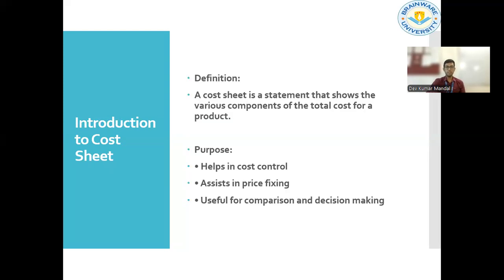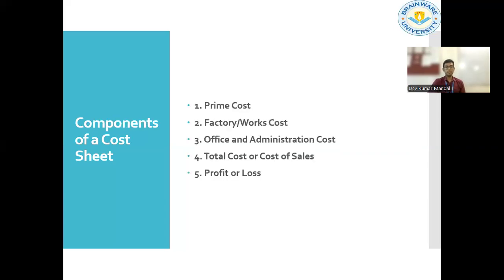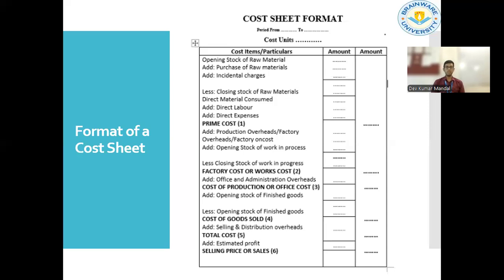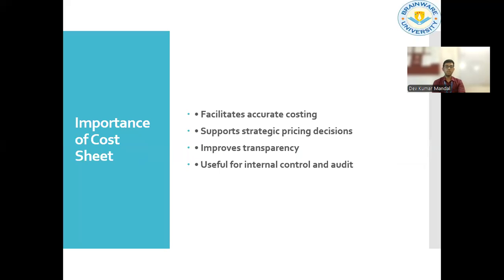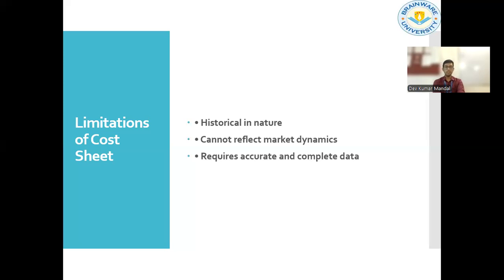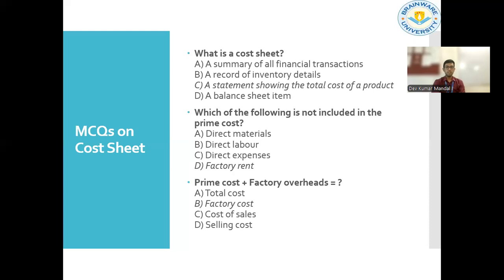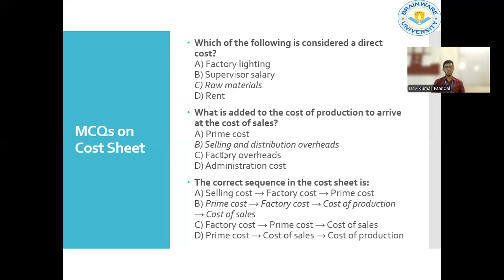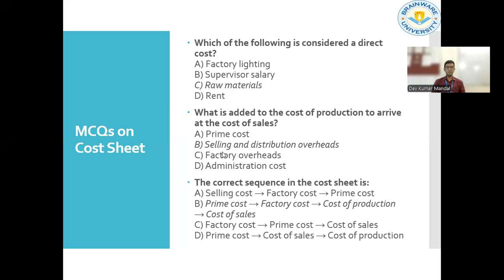Cost-Sheet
A cost sheet is a financial document that details the various costs associated with producing a product or providing a service. It breaks down costs into direct and indirect components, helping businesses understand their expenses and make informed decisions about pricing and cost control.